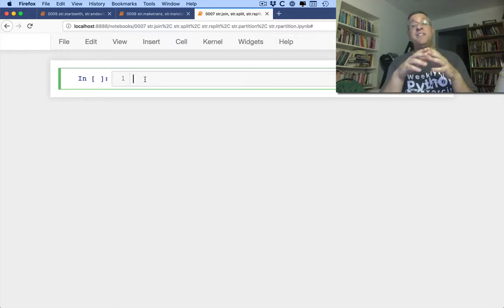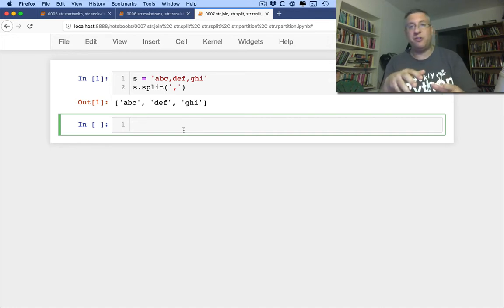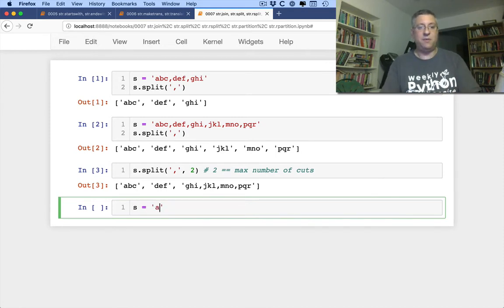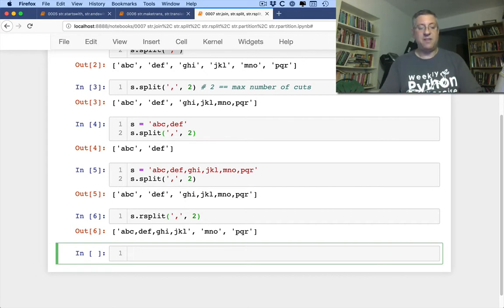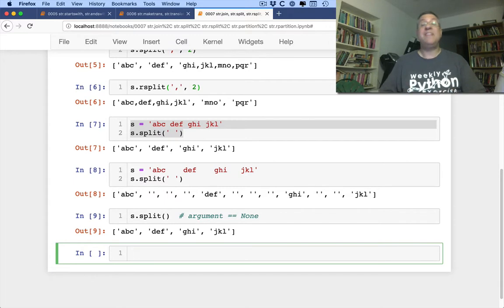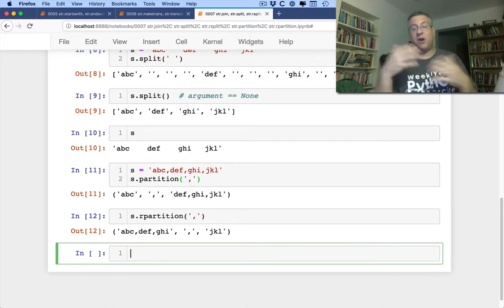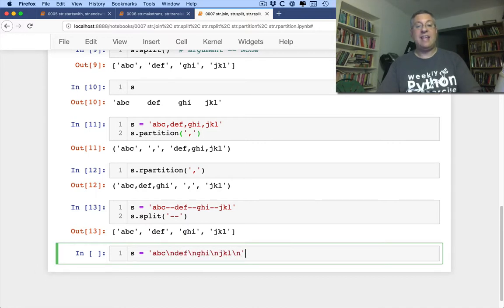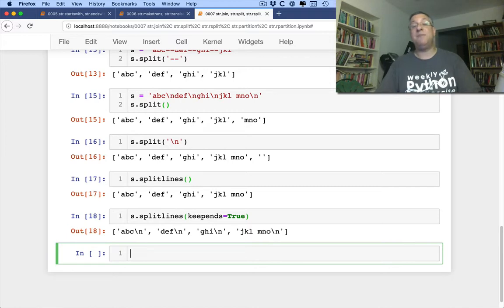Python standard library: Splitting and partitioning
How can you turn a Python string into a list? There are several ways: str.split, str.rsplit, str.partition, str.rpartition, and str.splitlines.  I demonstrate each of these here.